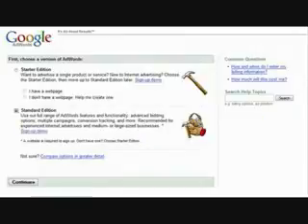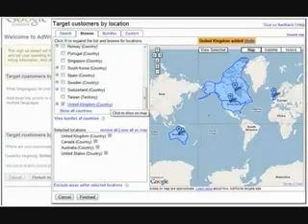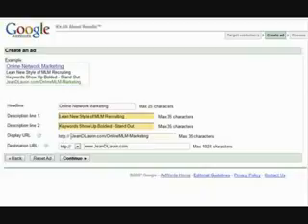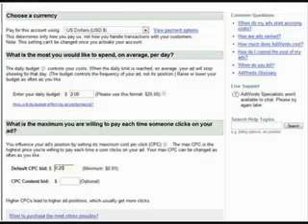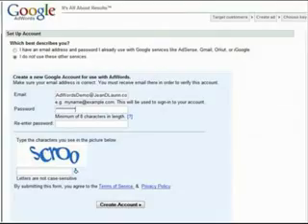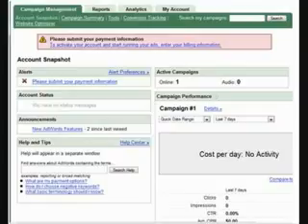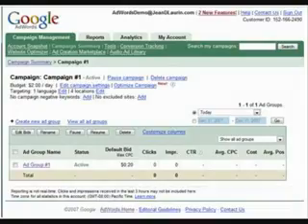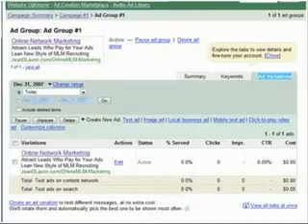Google_Adwords_Setup_Guide_for_Beginners